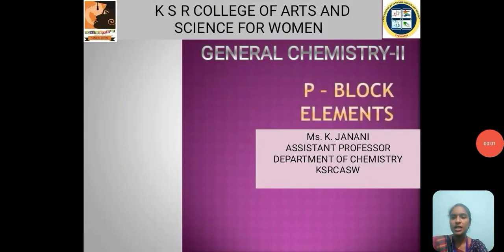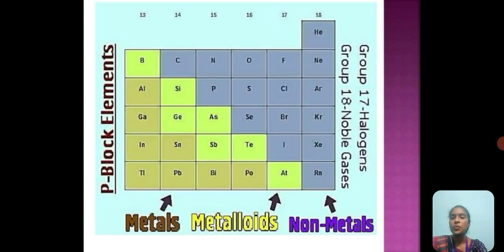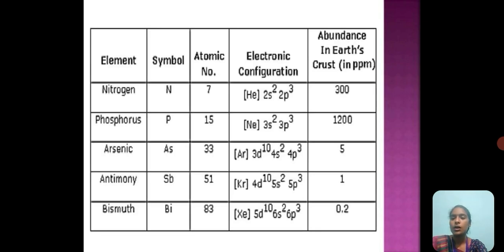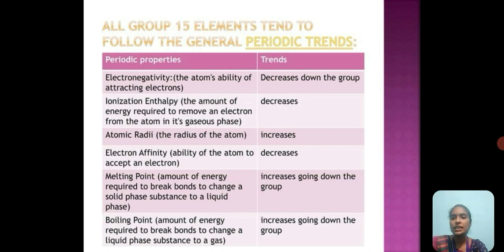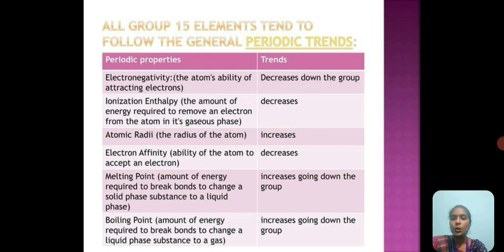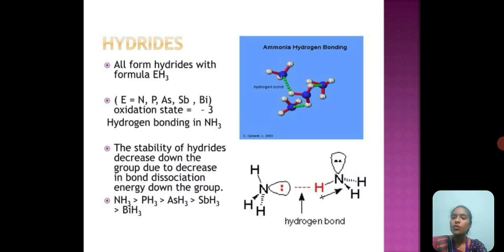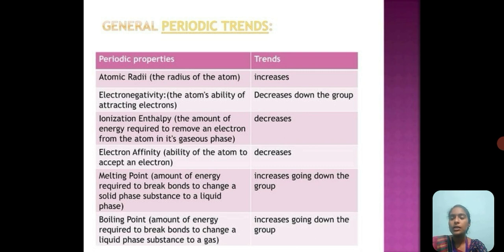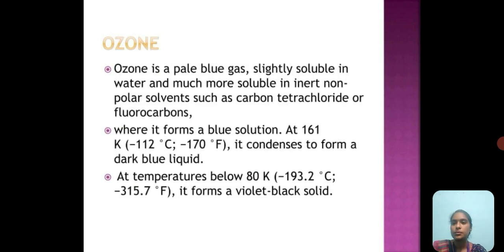LCS : GC II P BLOCK ELEMENTS | Ms. K .Janani , Asst Professor of Chemistry